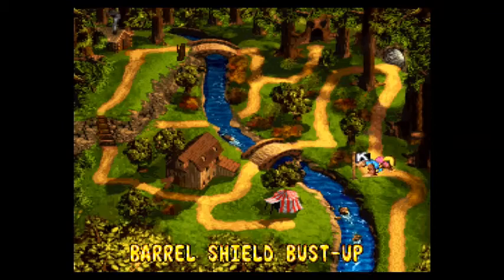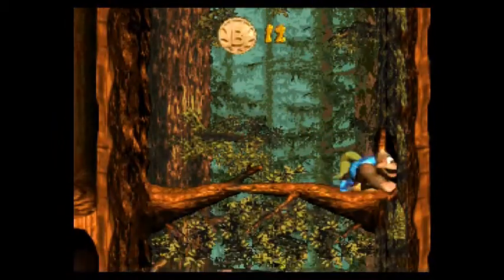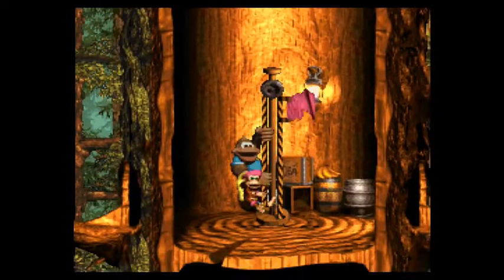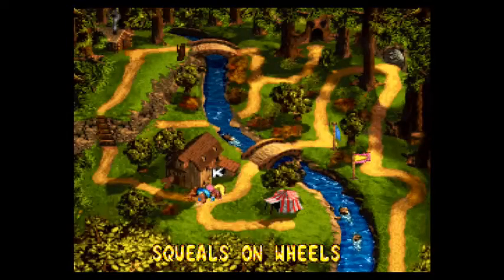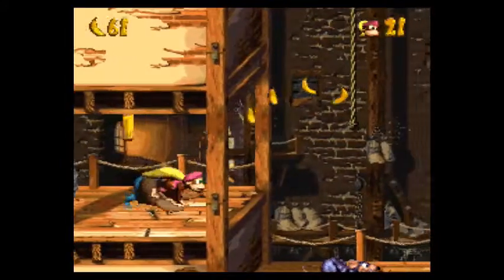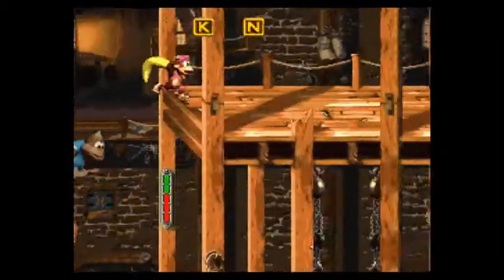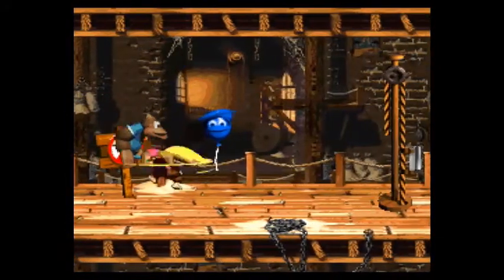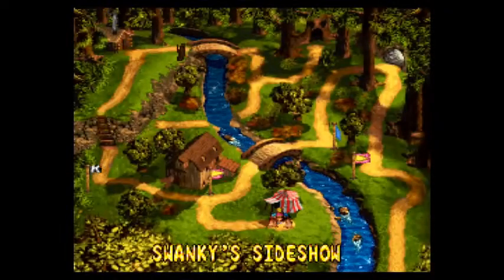Donkey Kong Country 3 part 3: Another Day At The Races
The first half of Kremwood Forest kicks off with a series of 'race' themed levels.  First is an actual race along the riverside, then we run a 'rat race' in a mill, and end off with the bonus game "Race to 25" against Cranky.